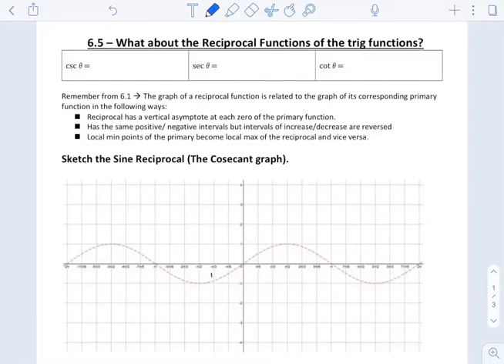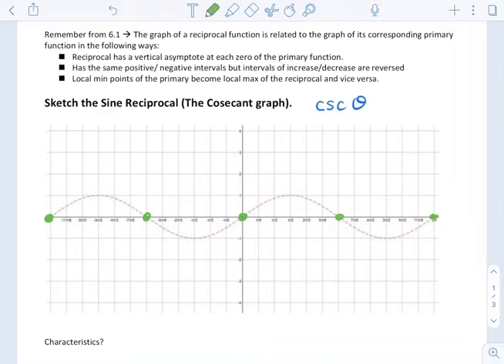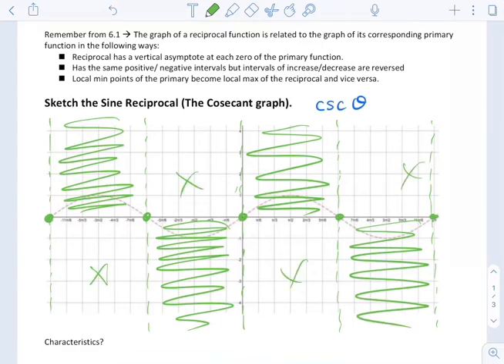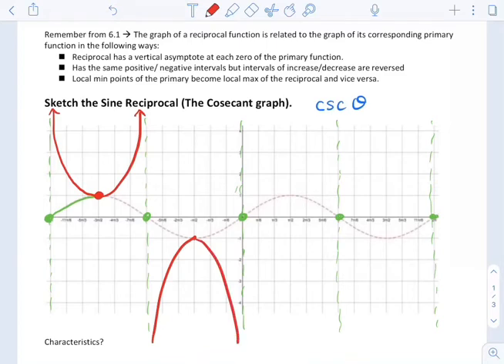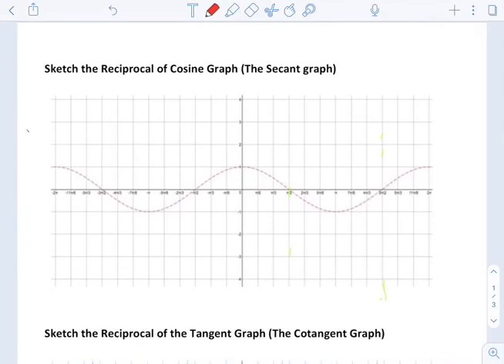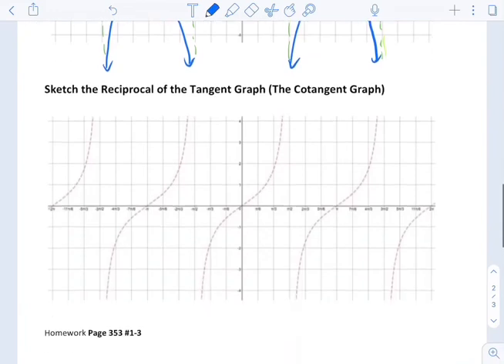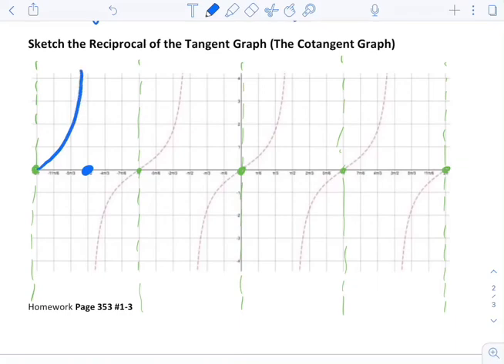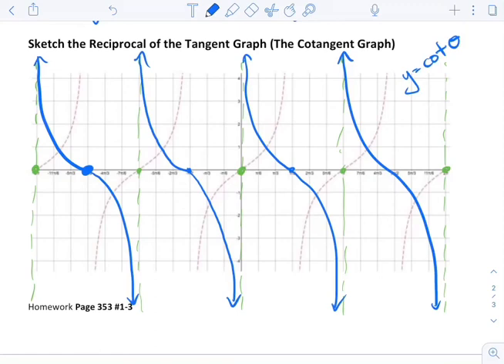6.5 Reciprocal of Trig Functions